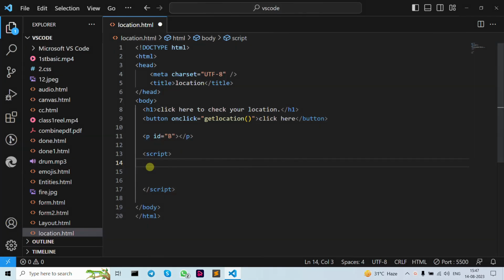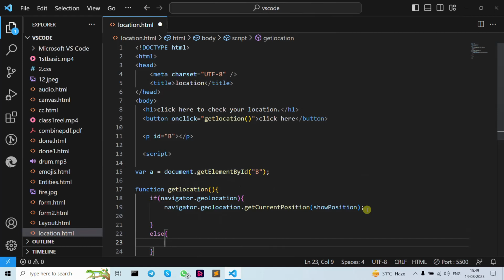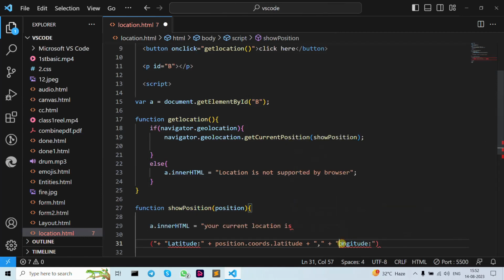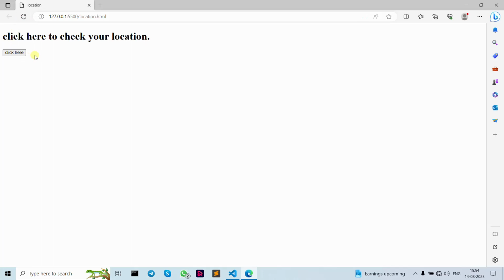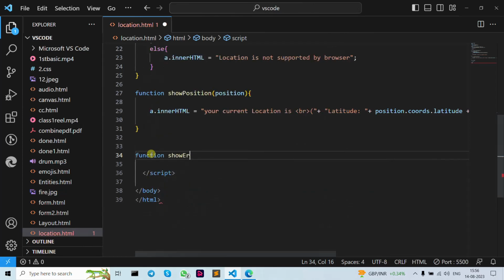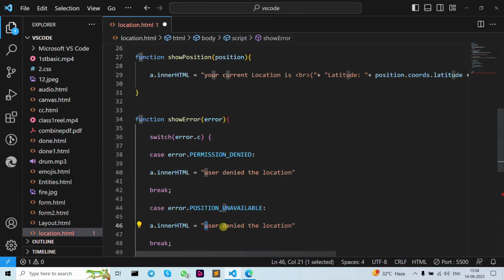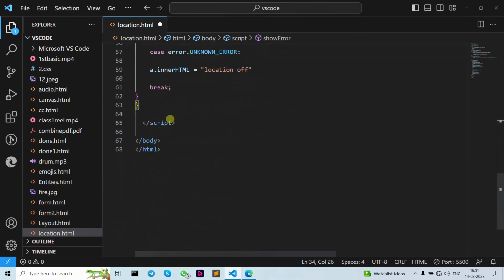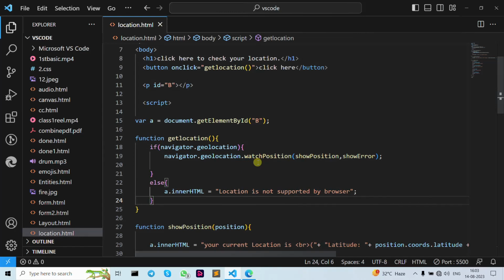How to Use HTML Geolocation API to Get User’s Location || How to Detect user's location with HTML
In this tutorial, we will explore how to get the user’s location using the HTML Geolocation API. The Geolocation API is a powerful tool that allows websites and applications to access the geographical position of a user. This feature is widely used in apps for providing location-based services such as maps, weather updates, or even social media tagging.

We will start by explaining how to request a user’s permission to access their location through the "navigator.geolocation.getCurrentPosition()" method. This is a crucial step, as the browser must have explicit permission from the user to share their location. We’ll walk you through the process of retrieving latitude and longitude coordinates from the API, which can then be used to display the user’s location on a map or provide location-based services.

Additionally, we will discuss how to handle errors when accessing the Geolocation API, such as when the user denies permission or when the location data is unavailable. You will also learn about using the "watchPosition()" method to continuously monitor changes in the user’s location.

By the end of this tutorial, you will have a solid understanding of how to use the HTML Geolocation API to retrieve user location and apply it to web development projects.